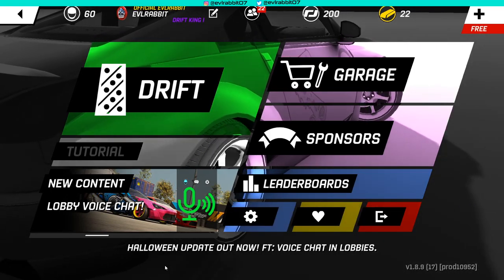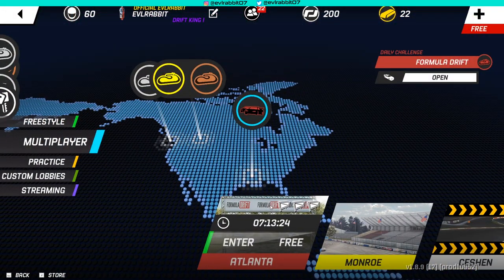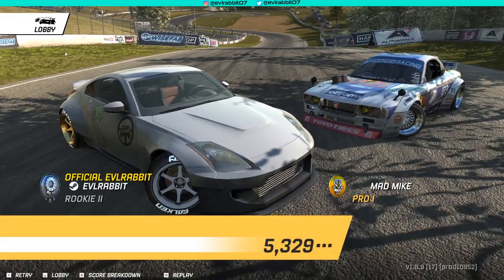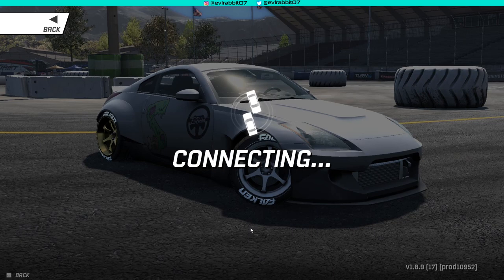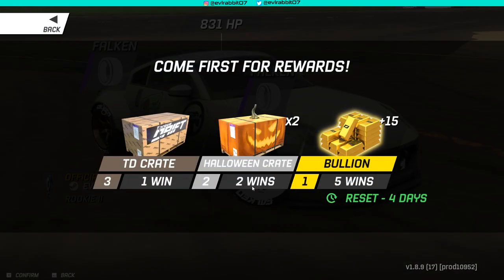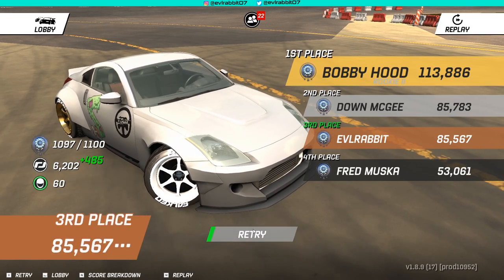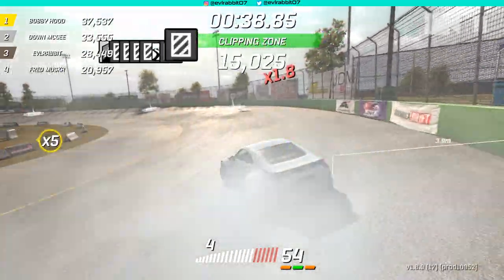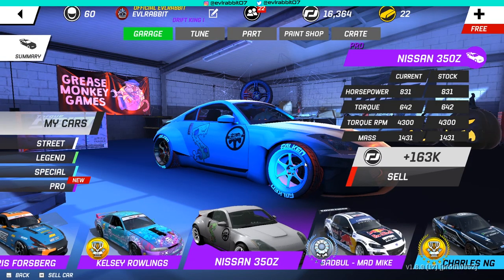Torque Drift Tuesday - 350Z gets more pro parts